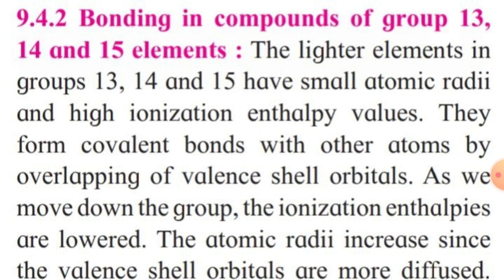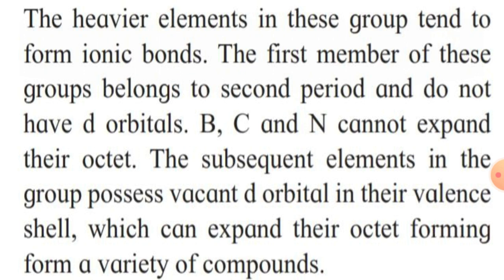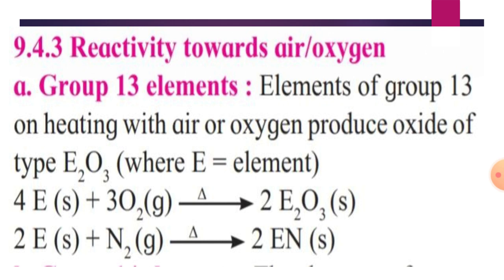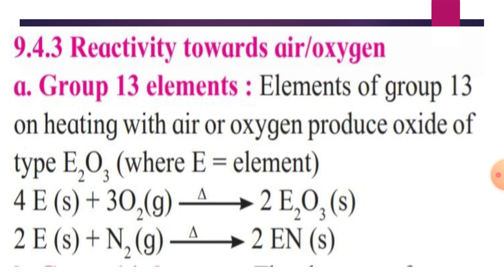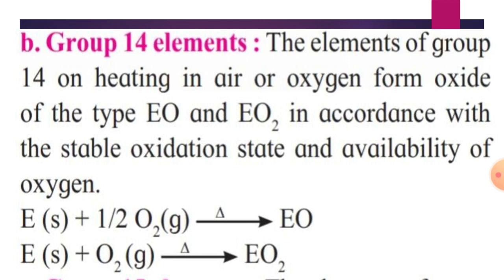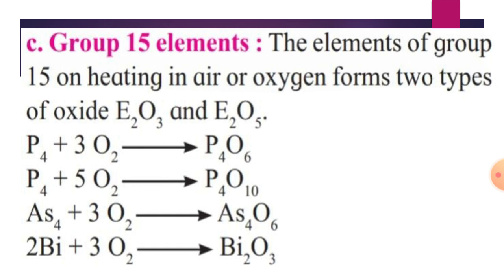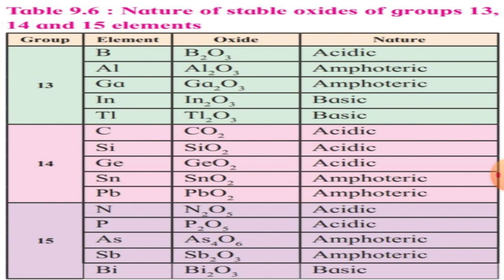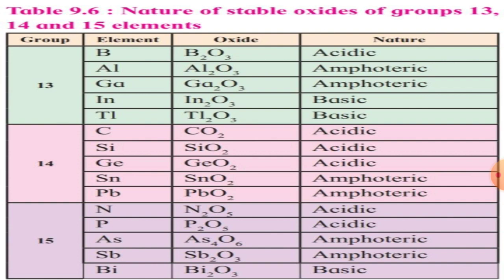ELEMENTS OF GROUP 13, 14 & 15 PART 05